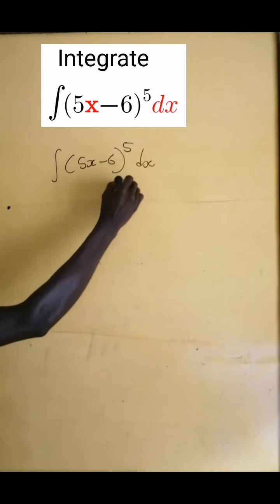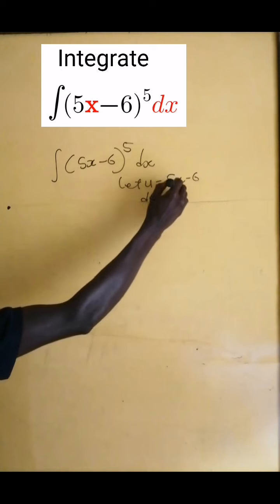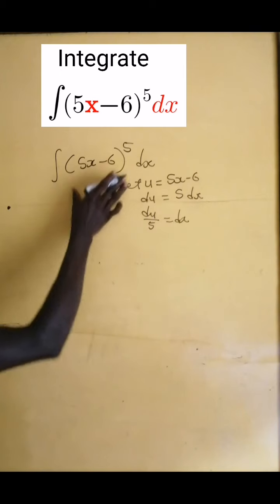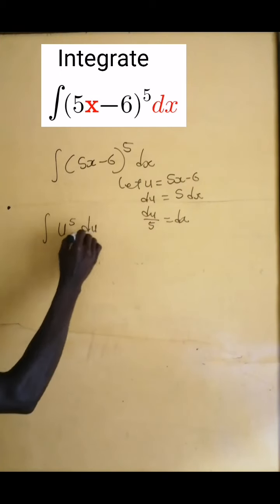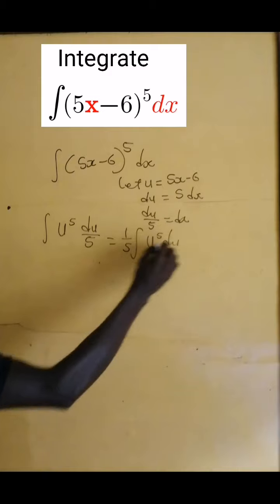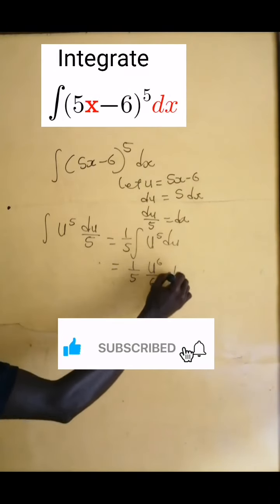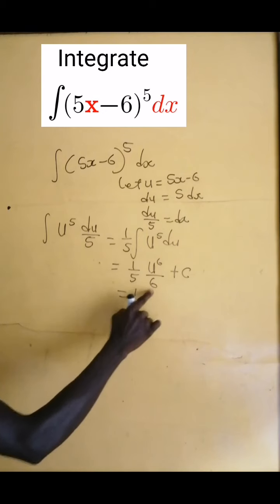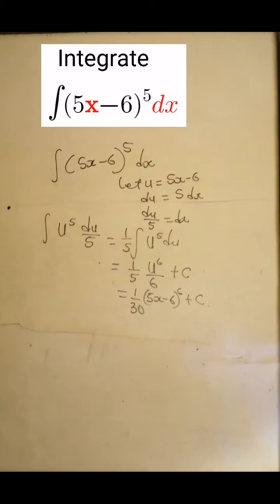int(5x-6)^5dx | indefinite integral part 1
In this mathematics video tutorial I going to teach you how to solve indefinite integral using U-Substitution
Indefinite integral